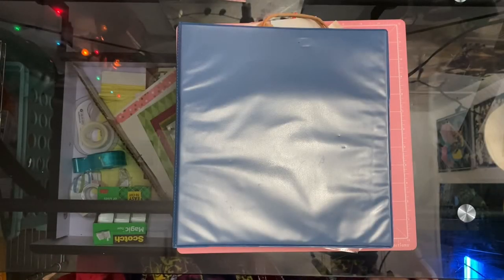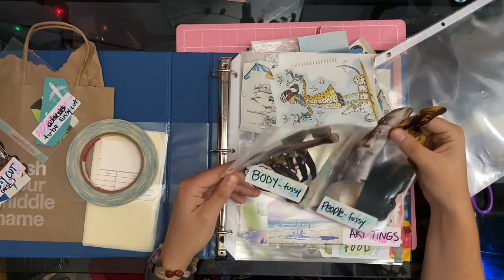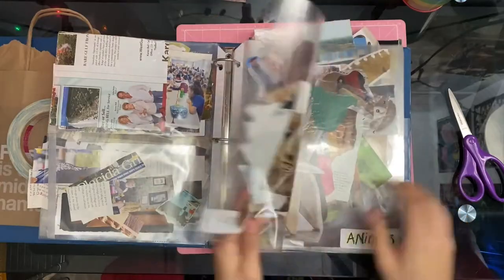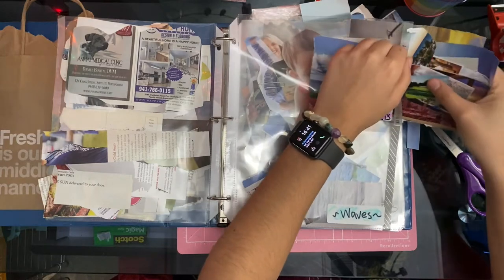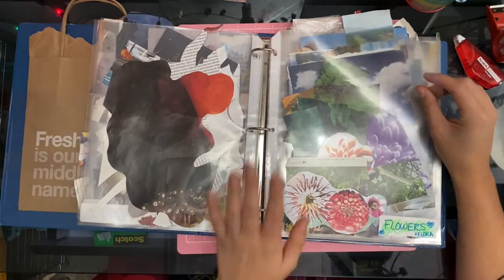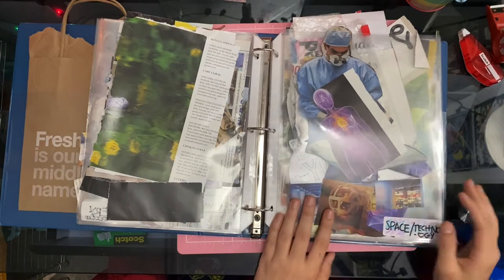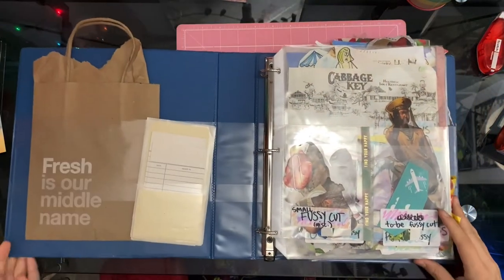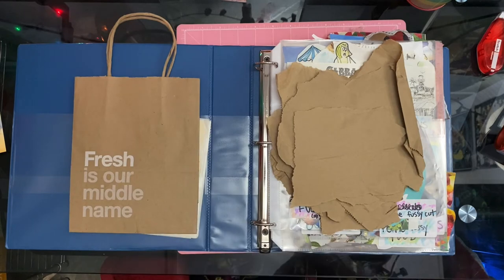📂 how I store + organize my collage/magazine images | 🗄️ customizable craft DIY storage (no sewing)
👋🏽 Hello world, I'm Storm. In this video I show you how I cheaply + efficiently organize and sort all of my images + paper ephemera for my collages, glue books, and junk journals! This is perfect method for all of you who also love doing magazine harvests, but don't want a bunch of images scattered about all the time. The magic is in using plastic sheet protectors, some strategic snips with your scissor, and double sided tape (washi optional) ✨

💜 The supplies: 💜
-a binder
-plastic paper sheet protectors
-scissors
-double sided tape (sookwang is the brand I use)
-labels
-a marker to write on labels
- (optional) washi tape
that's it!!!

💙  The sections in my big blue binder:  💙
- fussy cuts misc (catch all)
-to be fussy cut (catch all)
-body fussy cuts
-people fussy cuts
-cartoons
-art tings
-small/medium size image (catch all)
-food
-skies/sunsets/scenery [small-med]
-waves/ocean
-animals
-aquatics
-flowers + flora
-skies/sunsets/scenery [large]
-space/technology
-words
-images (XL) (catch all)
-full-size pages (catch all)
-maps
-black + white
-printed text
-patterns / scrapbook paper
-a 'theme'
-misc. (catch all)
-brown / craft paper

💬 Tips:
1. Have a 'catch-all' section per small, med, large image section in order to minimize clutter in the long run. Having a singular spot to fling images when you're in a rush/lazy vibes is helpful because in a sense, they are essentially 'pre-organized' 😎
2. I put labels in the bottom right hand corner of each pocket so I can quickly flip through the sections easily without having to flip over each page.
3. Keep smaller fussy cut images in the front of the binder, I feel like I use more of my fussy cuts bc I see them every time I open the binder.
4. Go washi wild! Making your storage look as cute as possible will boost your happiness when utilizing the storage, so make it look pretty and you will hopefully enjoy looking through your images more!!!

I'm still getting used to making videos and the quality will only get better from here, so thank you for your continued patience and support! 🤗

☔ About me:
My name is Storm! I like to glue things and sniff things, but thankfully not at the same time. I'm a mixed media collage artist, avid glue-booker, and scented wax melts enthusiast. You can expect to see loads of magazine harvests, journal flip-throughs, and aromatherapy reviews around these parts. Basically I like to smell nice aromas, glue paper together, and chat a lot of nonsense!! Let's become friends!  (◠‿◠✿)*:･ﾟ✧

🌸 This channel is a cozy feminist, LGBTQIA+ friendly, safe space. (◠‿◠✿)
Any sexism, racism, transphobia, fatphobia etc. in the comments will not be tolerated bc it is my duty to protect the vibes at all costs.  (⊙‿⊙✿) 🌸